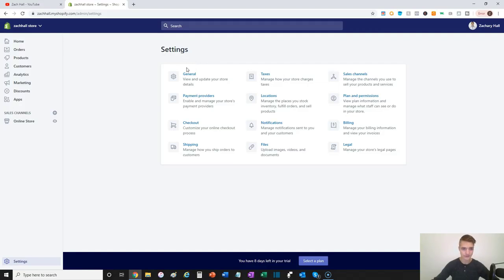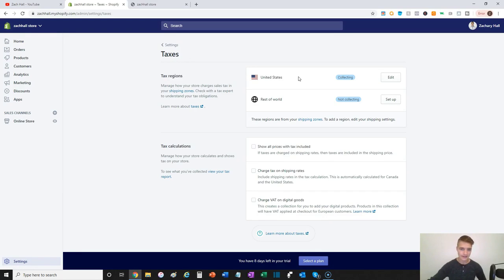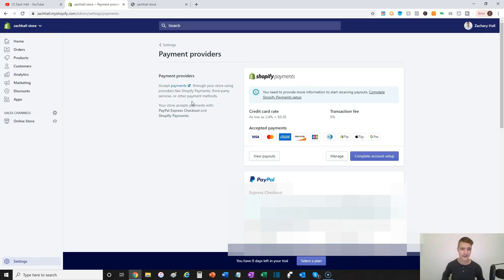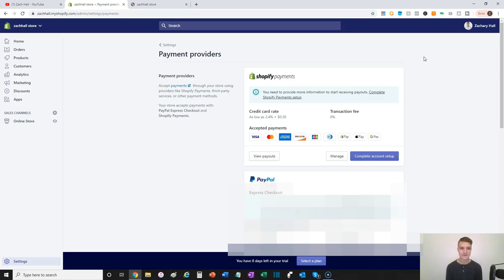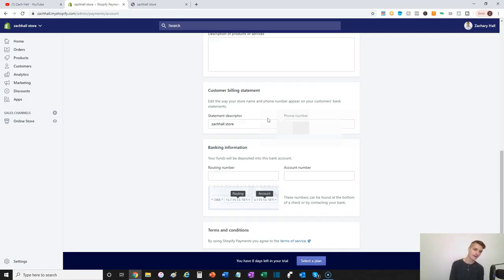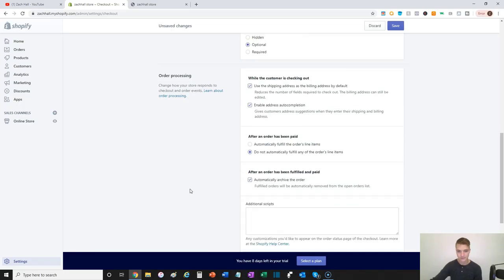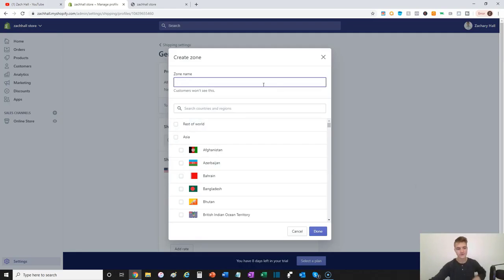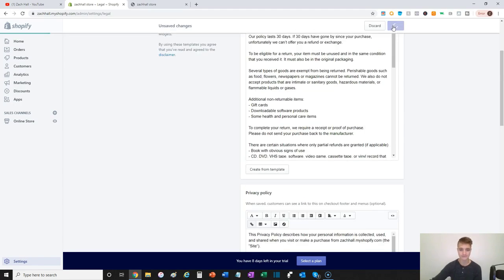HOW TO SET UP SHOPIFY SETTINGS Drop Shipping Zach Hall